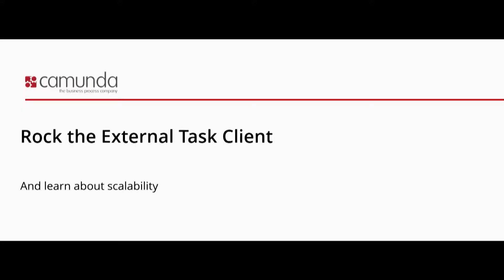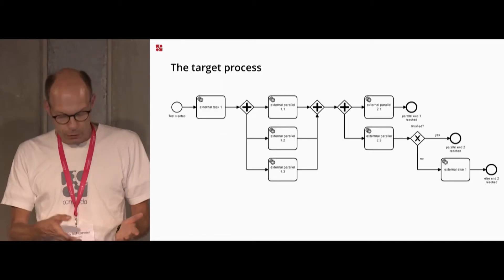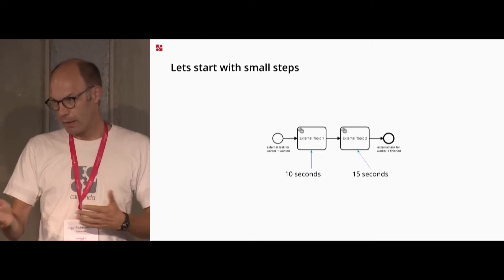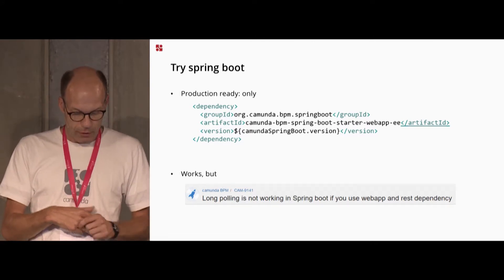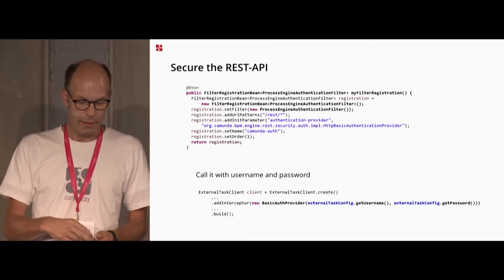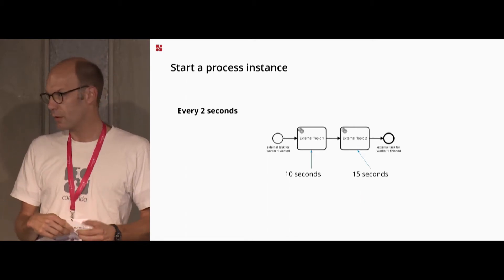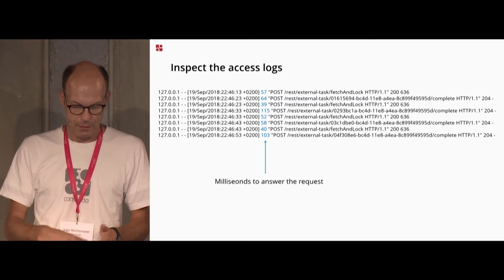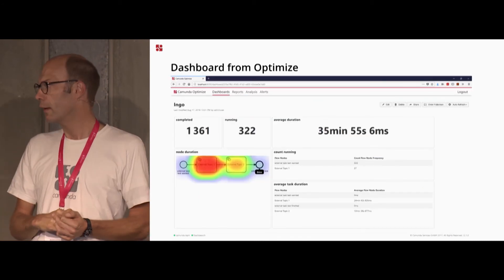CamundaCon 2018: Best of Camunda Hackdays (Camunda)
Presented by Ingo Richtsmeier